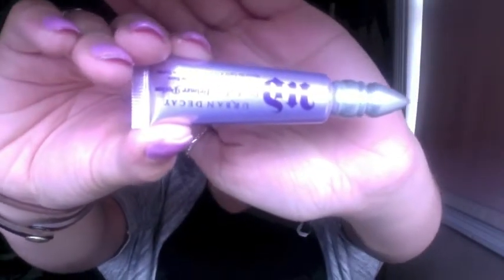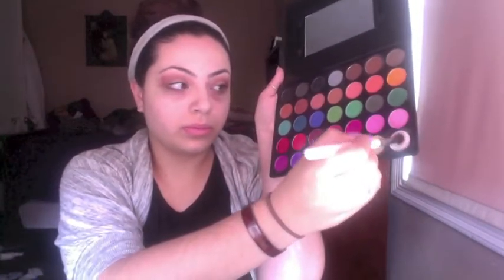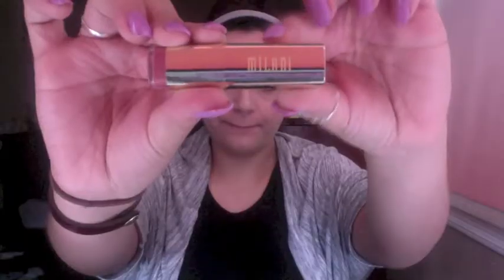Everyday Going Out Look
Morphie 35C Palette
Sephora Liquid liner-Black
Bareminerals - Perfecting Veil- Light to Medium
Benefit - BAD Gal Lash
Sephora - Los Cabos
Lamcome-Aplum
Laura Mercier-Highlight-01
Malani Lipliner & Lipstick 27
Urban Decay- De slick- Makeup Setting Spray
All Brushes= Morphie & Lancome